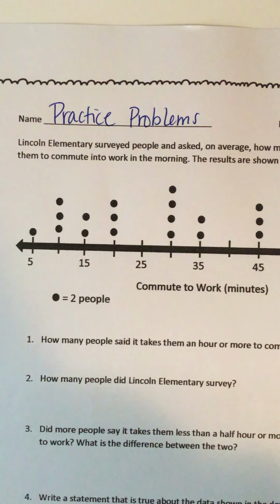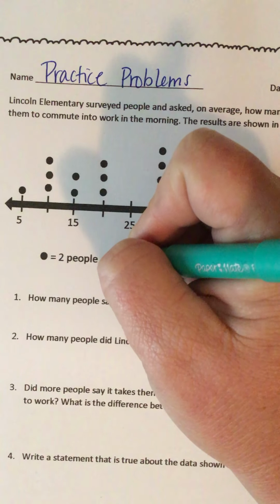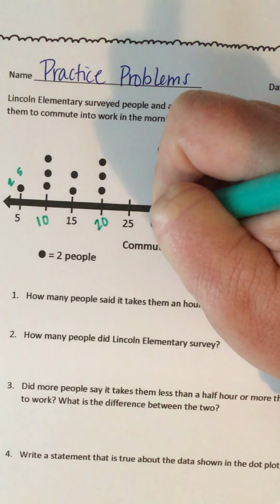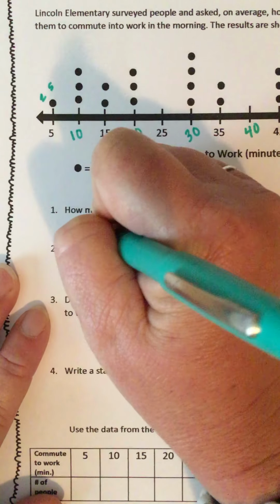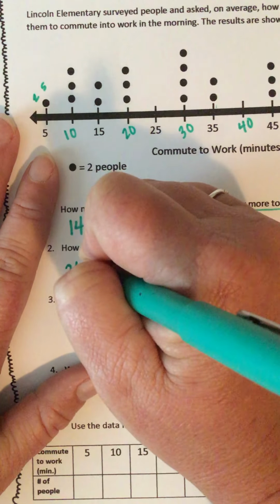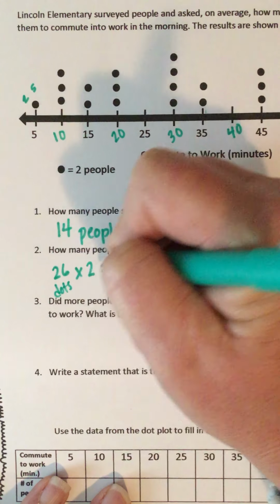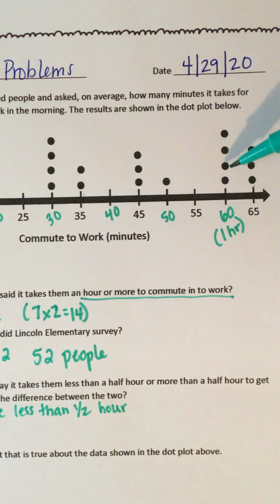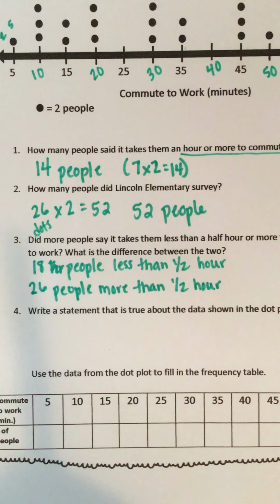Dot Plot Practice Problem